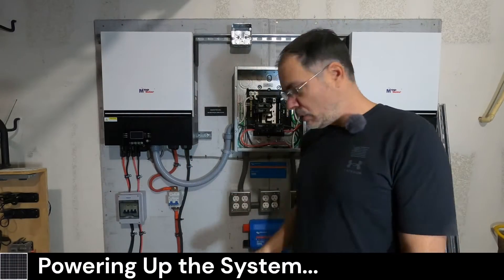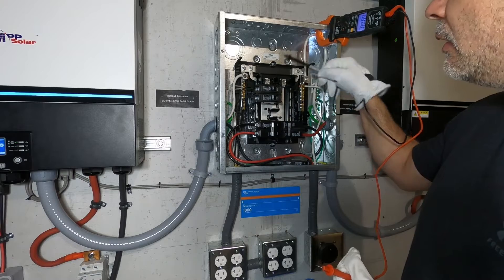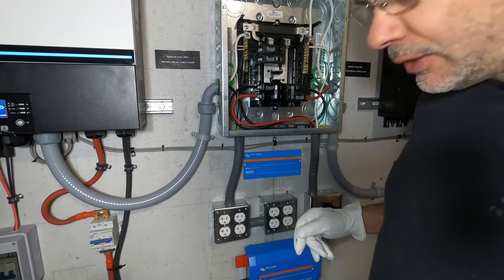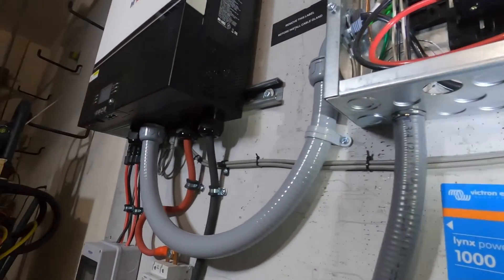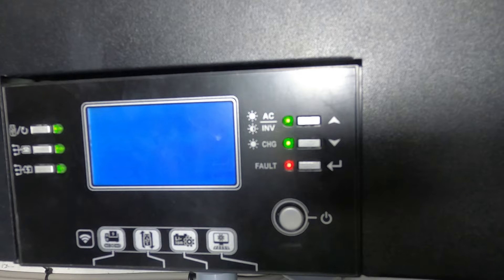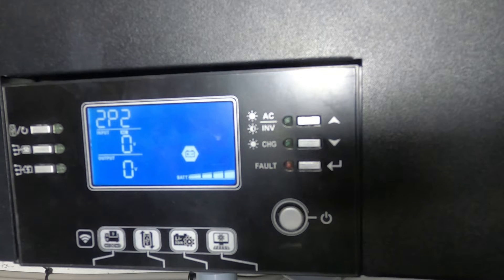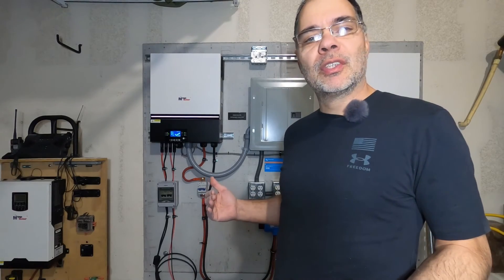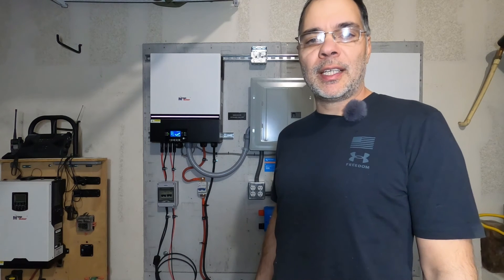Configuring The Inverters For Split-Phase Operation.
Configuring two MPP Solar single phase inverters for Split-Phase operation.

Key topics included in this video:

0:00 - Configuring Inverters for Split Phase Operation
0:18 - Test Primary Inverter
1:17 - Test The Sub Panel - 120V
2:23 - Test The 120V Outlets
3:14 - Test Secondary Inverter
3:52 - Programming Split Phase Output
6:36 - Powering Up The System
7:08 - Test The Panel - 240V
7:57 - Load Test
9:05 - 12V VS. 48V Efficiency
9:39 - Single Phase Inverters VS EG4 Split Phase Inverters